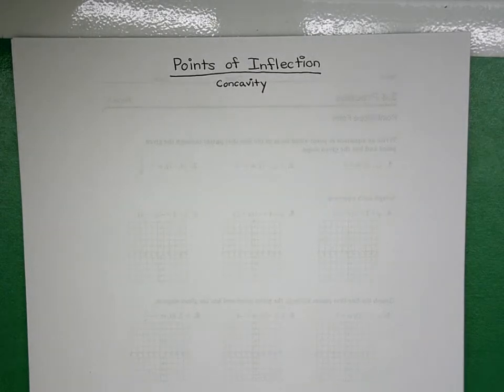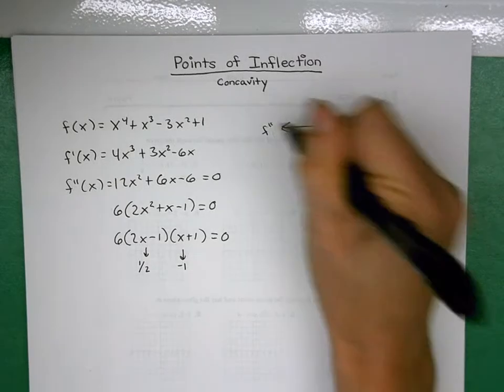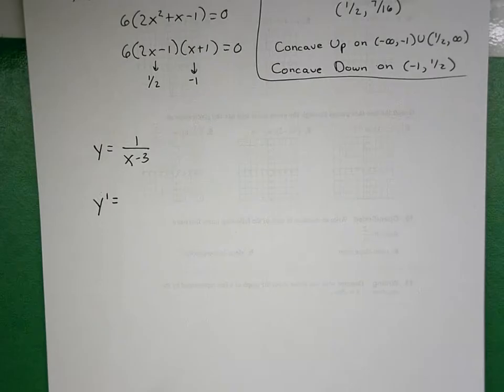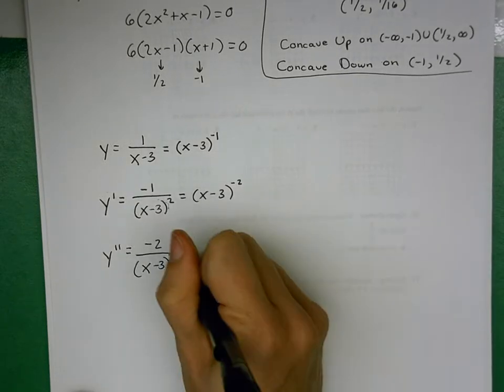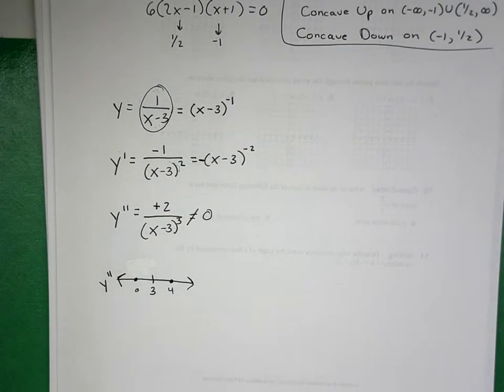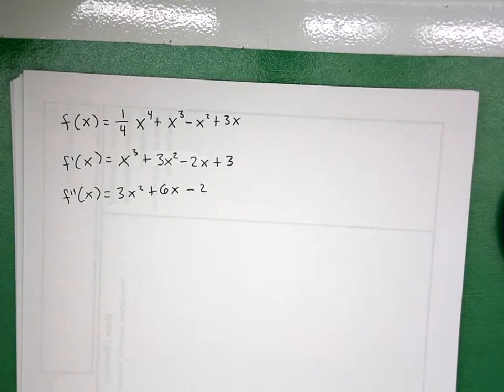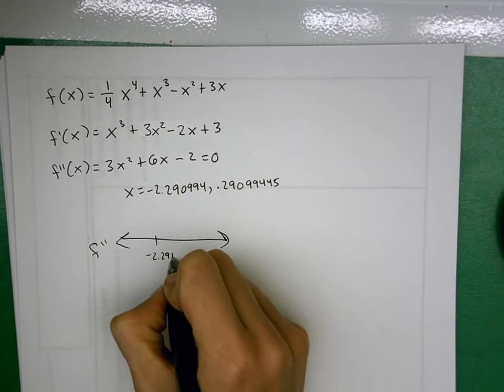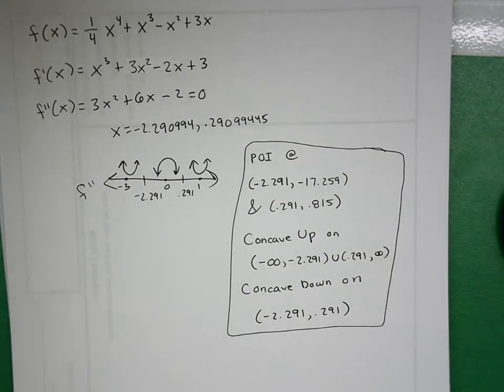Study Session- Points of Inflection